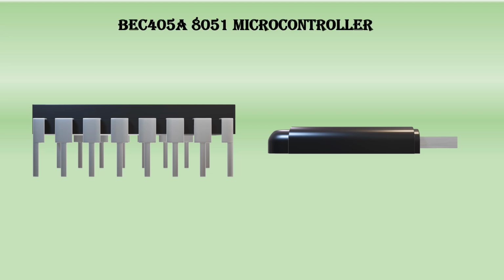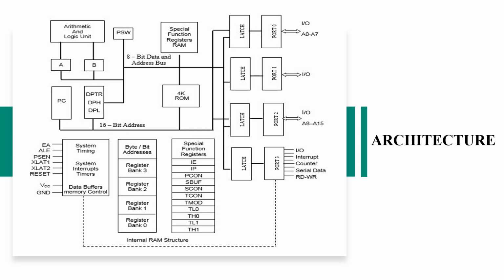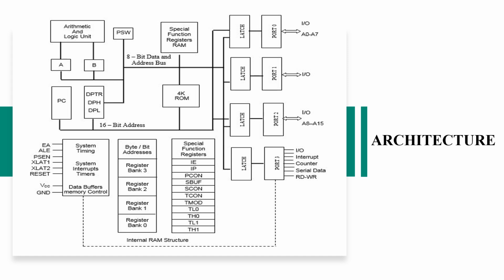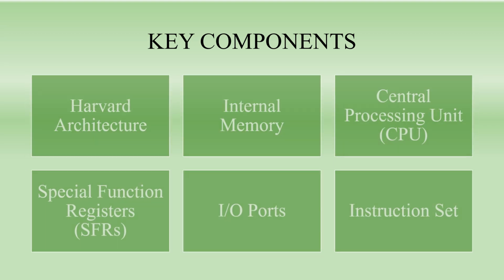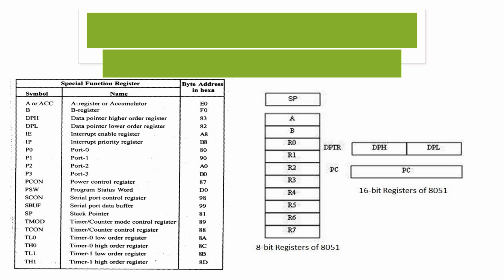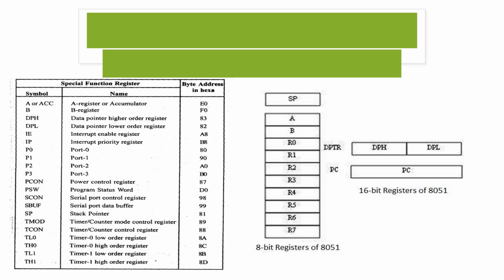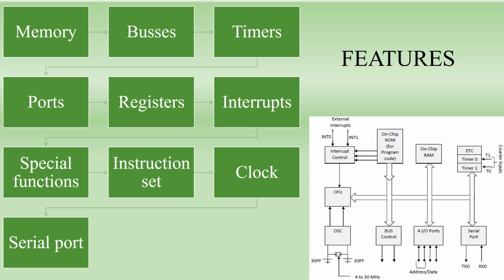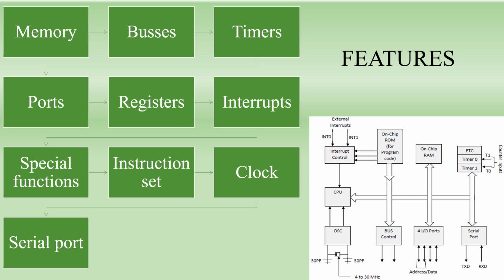BEC405A- 8051 Microcontroller|VTU|BE|ECE|8051 Architecture|Special Function Registers|Features|UART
Hello everyone, In this Video we will discussing the module 1 of BEC405A- 8051 Microcontroller - 8051 Architecuture